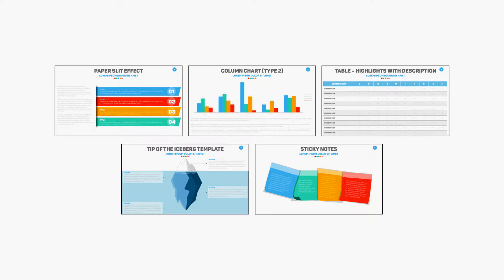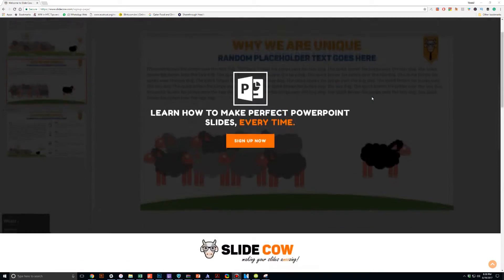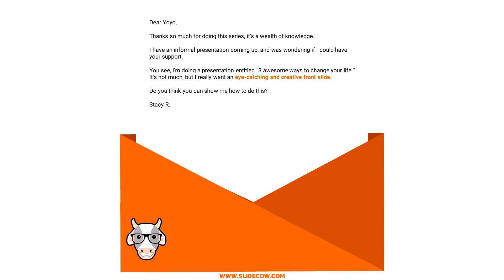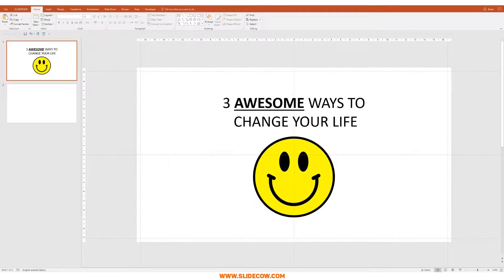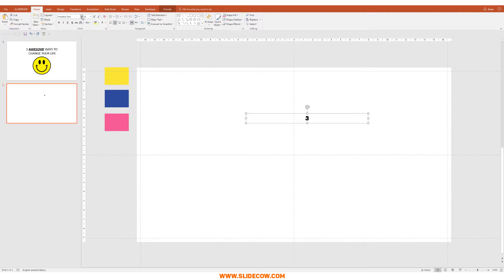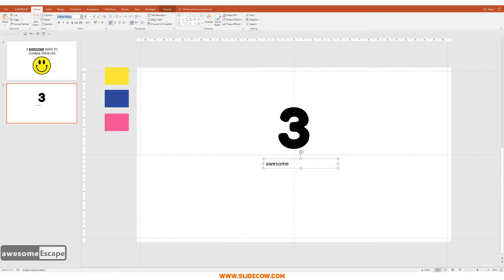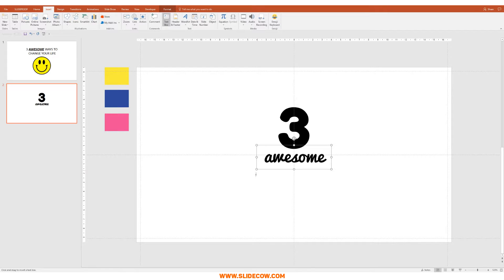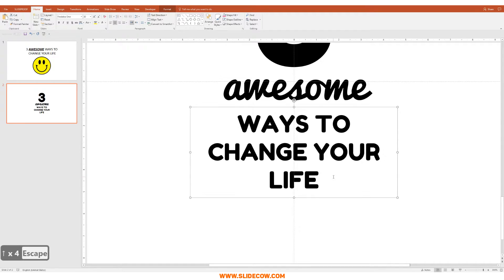[PowerPoint Tutorial] Design a Good Slide - Episode 8 - The Creative Front Cover!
✦✦THE CREATIVE FRONT COVER SLIDE✦✦

Front covers are my favorite kind of PowerPoint slides. They make me get insanely creative. That said, I jumped at the opportunity to help out a Slide Cow follower with a front cover slide that she needed a bit of support with.

Stacy's email is below.

Dear Yoyo,

Thanks so much for doing this series, it's a wealth of knowledge.

I have an informal presentation coming up and was wondering if I could have your support.

You see, I'm doing a presentation entitled "3 awesome ways to change your life." It's not much, but I really want an eye-catching and creative front slide.

Do you think you can show me how to do this?

Stacy R.

✦✦THE RESULTS✦✦

Stacy's slide was made with good intentions. She wanted something simple, but effective. Therefore, she only used a text box and image to convey her message.

However, the creativity element on this slide did need a little work. So I opted for something creative but simple so that we don't drift too far away from Stacy's objective for this slide.

Here's the redesign, you can find her slide on the left, and the Slide Cow makeover on the right. Be sure to move the slider to the left or the right get a better view of the slide.

✦✦WHAT I DID AND WHY I DID IT✦✦

Stacy's front cover looked a little, well, bland. Therefore, the first thing I did was look at what colors I wanted to use to redesign the slide.

I wanted to convey positive vibes, so I chose pink, yellow, and a dark shade of blue, which I thought was a good choice.

I then went ahead and played around with the typography so that there are two distinctive fonts on the slide. The reason why I did this is pretty simple: fonts, like people, have personalities. You want to find the perfect personality for the message you want to convey, and ensure that the personality you chose doesn't clash with other personalities on the slide.

For instance, in this redesign, I went a with a stylish cursive font for the word "awesome." I did this to highlight a fun, informal approach to that term in particular. It gives off a positive, fun vibe that the audience can appreciate.

I placed the text in the center, put a circle behind it and made that circle glow. This is simply to focus the attention on the center of the slide.

I then went ahead and put a high-resolution image in the background, with a pink overlay.

Result? Pretty damn decent.

✦✦IS THIS EASY TO DO?✦✦

Easiest tutorial to date.

✦✦WHAT DOES THE POWERPOINT TUTORIAL COVER?✦✦

This PowerPoint tutorial will teach us how to:

● Create excellent typography on PowerPoint.

● Focus the attention on the center of the slide using shape and shape effects on PowerPoint.

● Create an overlay effect for a high-resolution image on PowerPoint

● Further reinforce the theme of the slide with appropriate fonts, colors, text, and positioning.

● Take advantage of white space within our PowerPoint slide so that it is clear and concise through key positioning.

● How do I find free pictures like the one you used in this tutorial?

✦✦USEFUL LINKS✦✦

Check out four websites where you can find high-quality stock photos for free